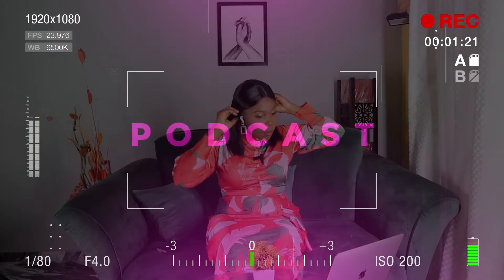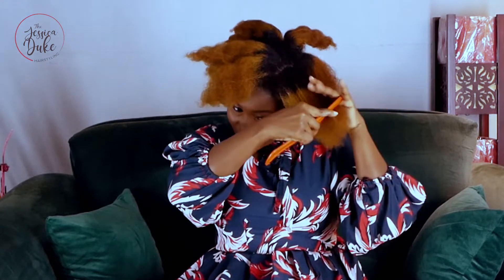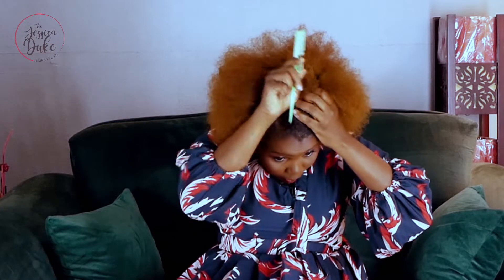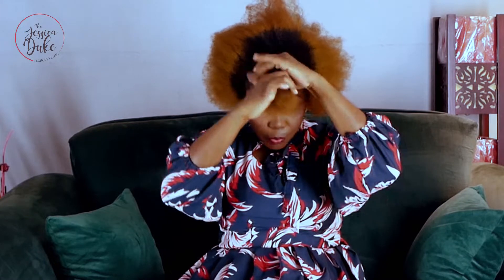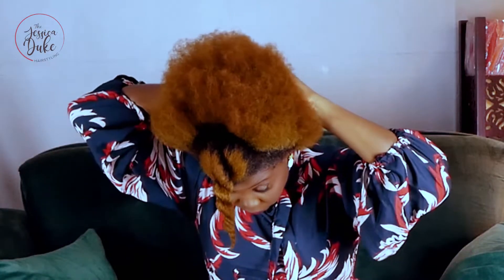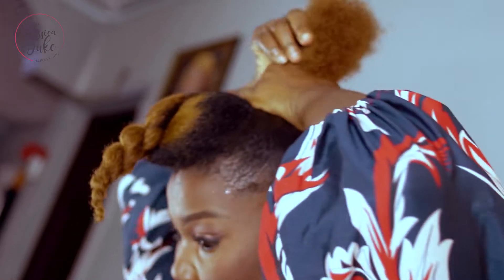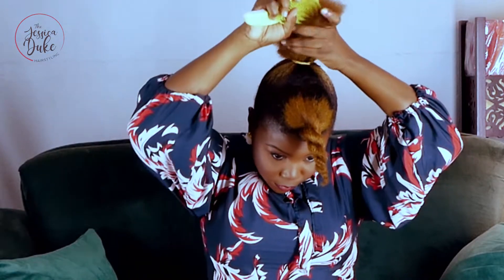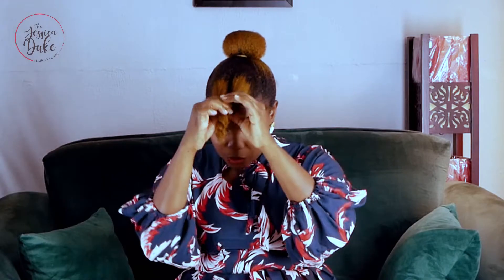You can style your natural hair yourself || WATCH ME!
Many people feel they need to to be experts and professionals at hairstyling to make their hair look good. But do you know you can style your hair yourself under 10 minutes? :D  My goal is to teach and help ladies style their hair within few minutes without exerting so much energy and spending too much money. In this video, all you need is Gel, a tail comb, hair brush, bobby pins and a rubber band.  It is so easy to style your hair, watch me to see how.